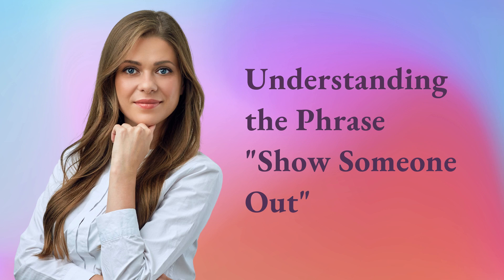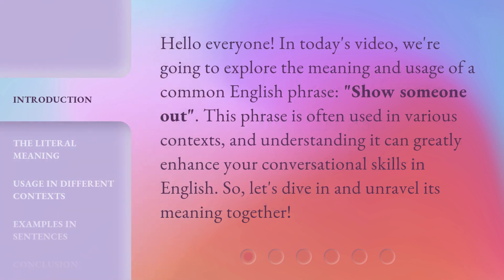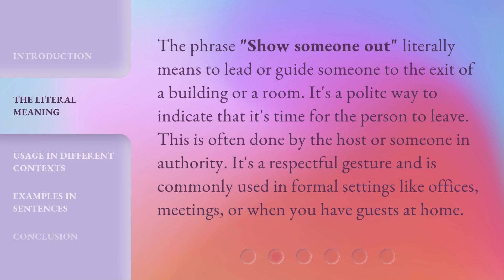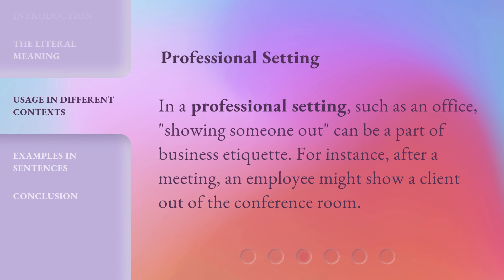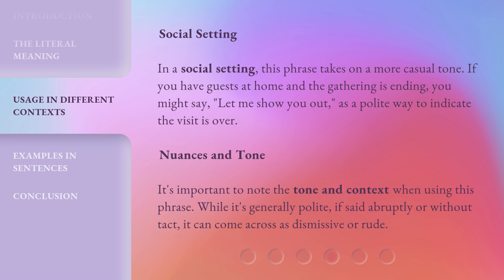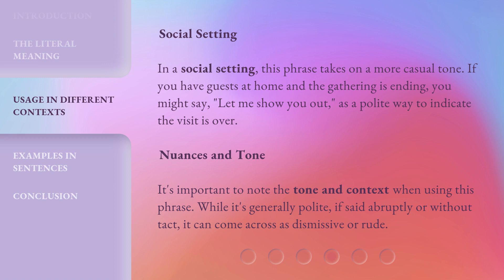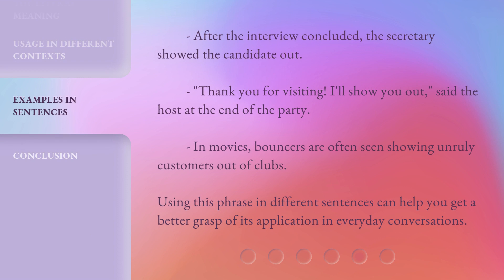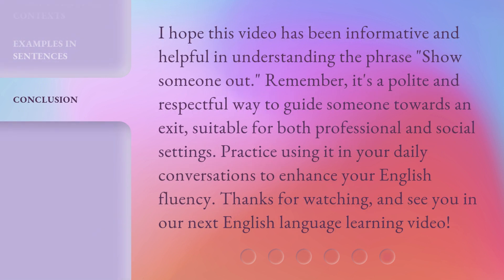Understanding the Phrase "Show Someone Out"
Unlocking the Meaning of 'Show Someone Out' • Discover the true meaning behind the phrase 'Show Someone Out' and how it is used in everyday conversations. Join us as we explore the origins and nuances of this intriguing expression.

00:00 • Introduction - Understanding the Phrase "Show Someone Out"
00:30 • The Literal Meaning
00:57 • Usage in Different Contexts
01:46 • Examples in Sentences